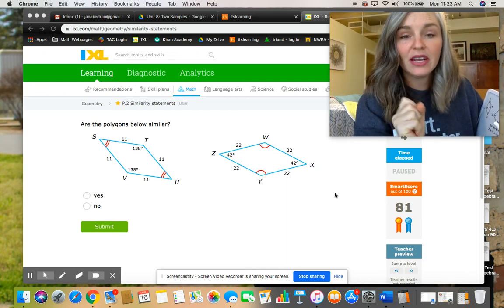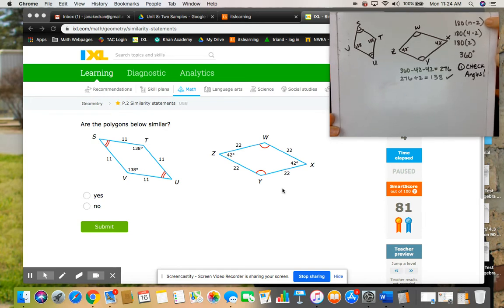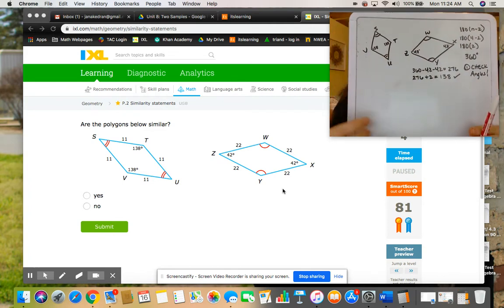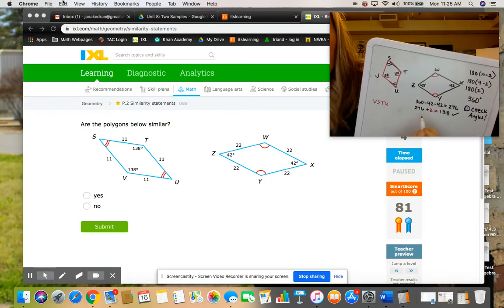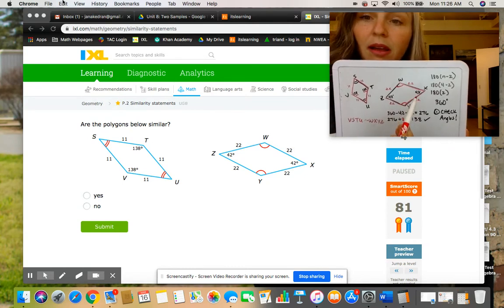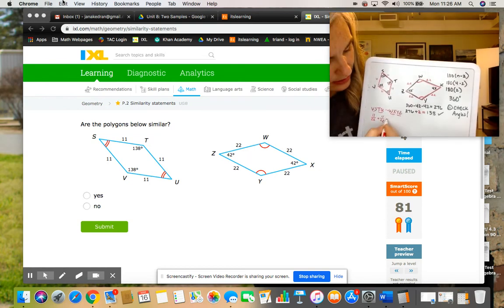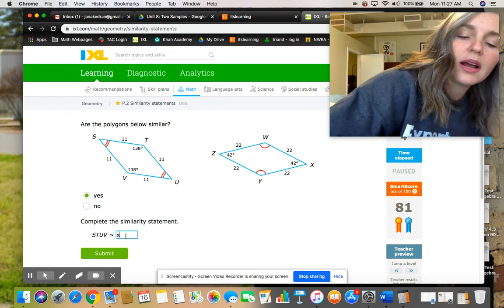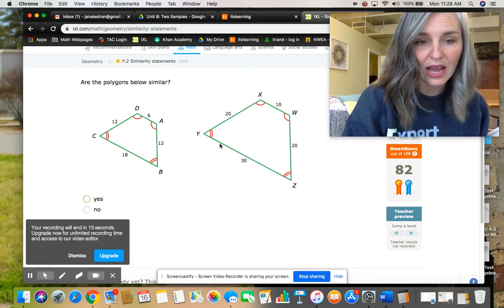IXL P2 C: Similarity Statements